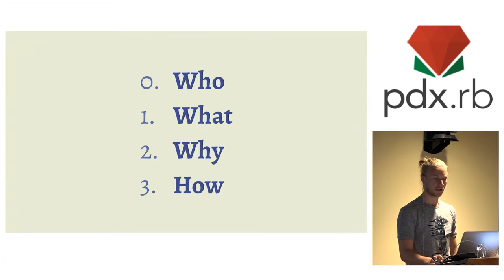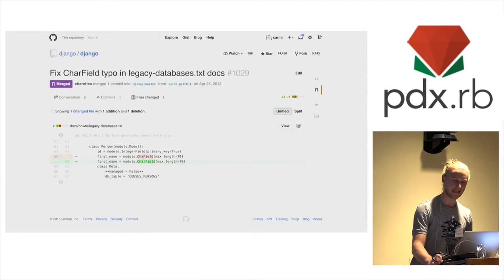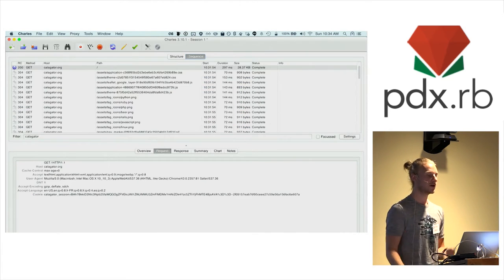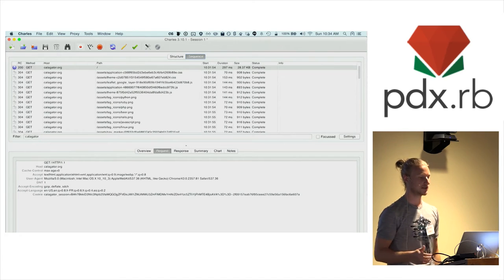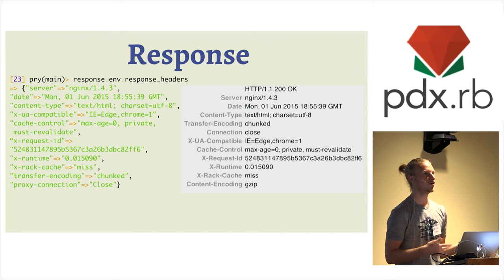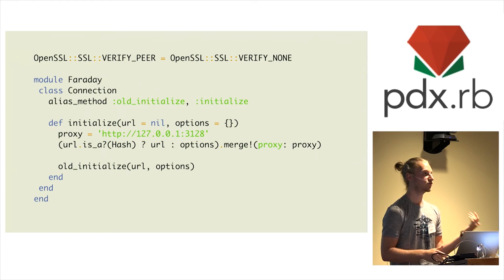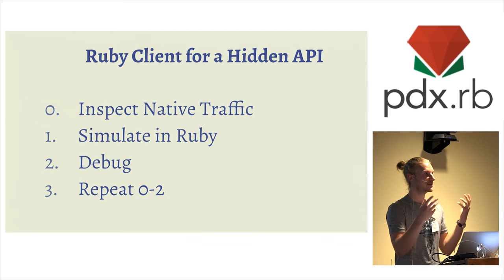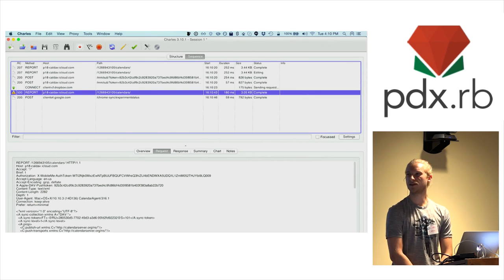Reverse Engineering: Finding the hidden API – Evan Carmi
A survey of techniques to debug and reverse engineer services that you may be trying to connect with but don't have an API (like iCloud) or don't have a well documented API (like the rest of the internet).

Thanks to New Relic for hosting and Confreaks for recording.